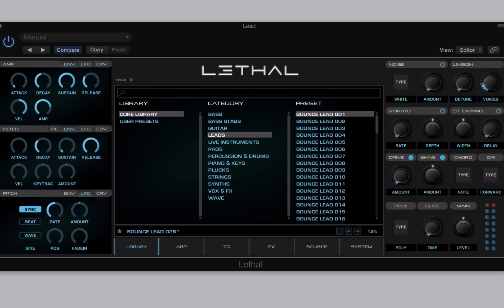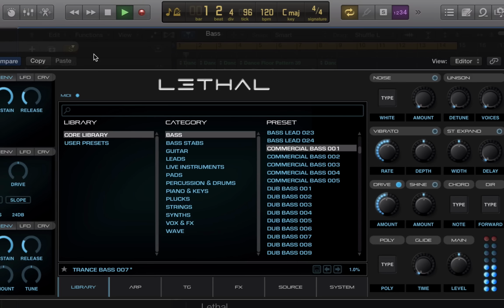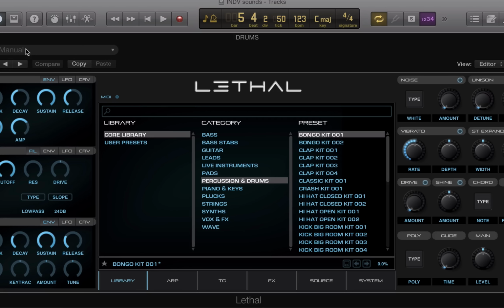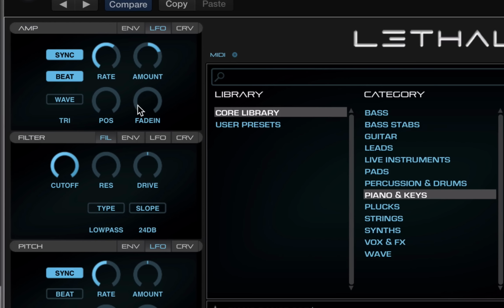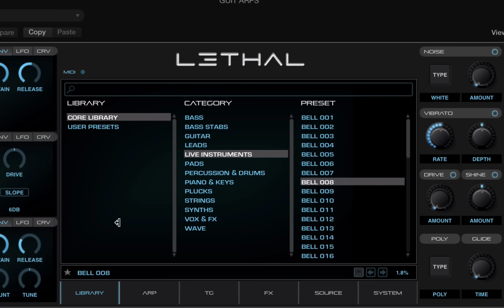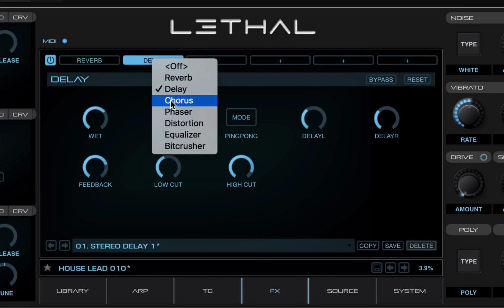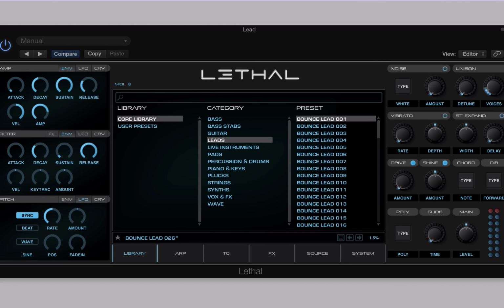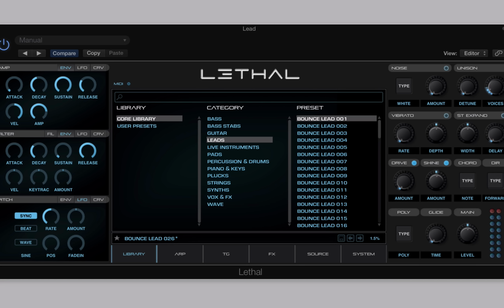A Video Review of Lethal from Lethal Audio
A video review of the new Lethal software synth, which offers a 5GB sound library and lots of sound-shaping options.